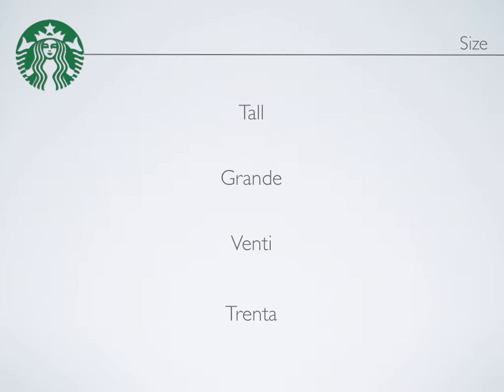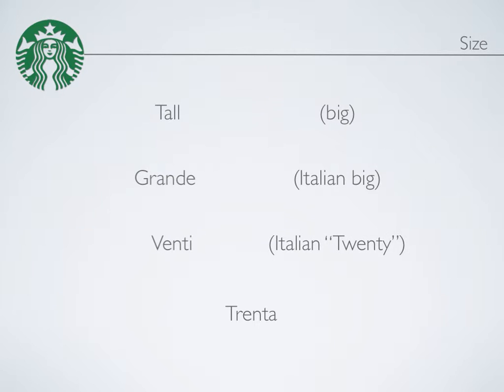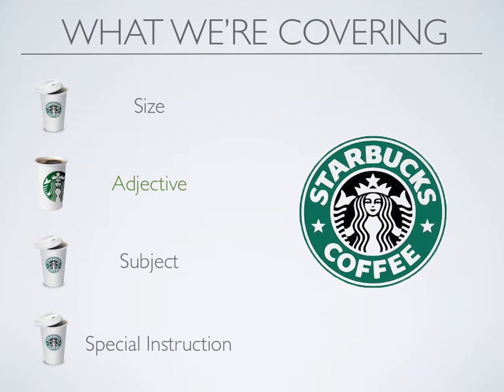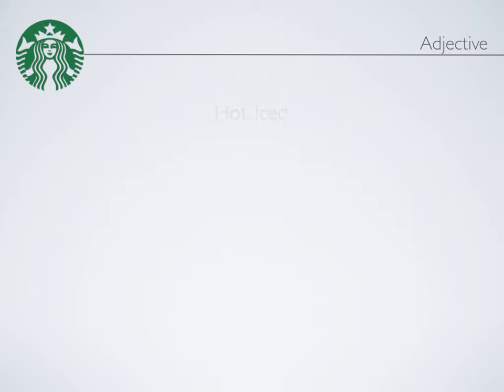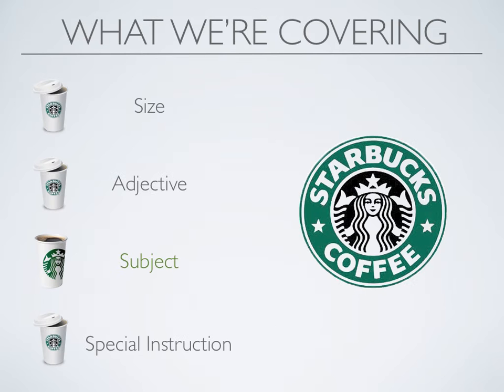O Com Adv Practice Presentation 4